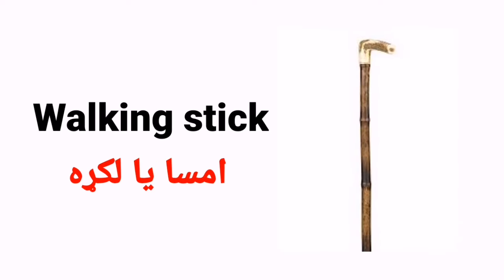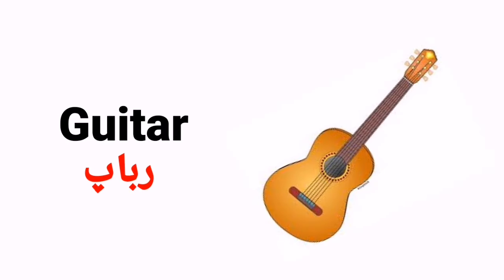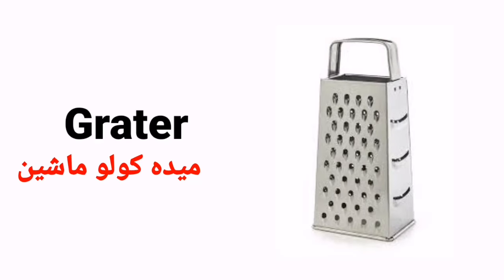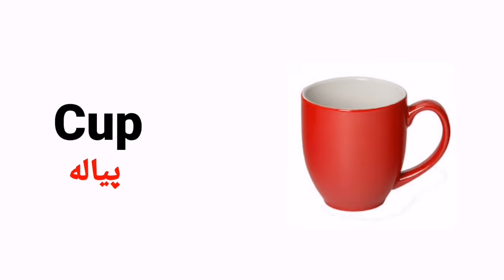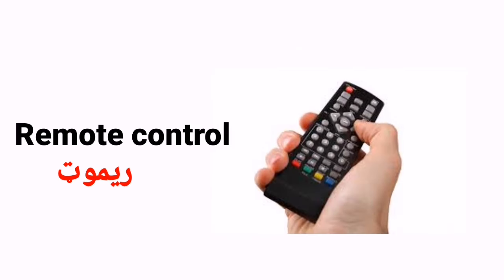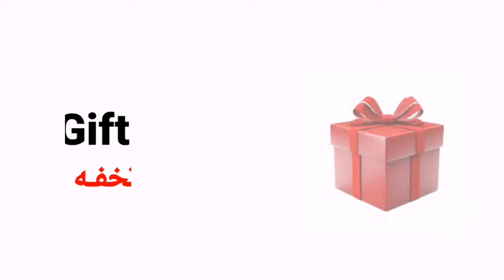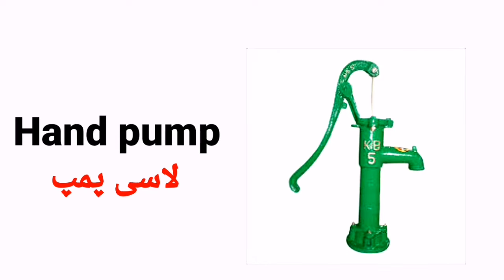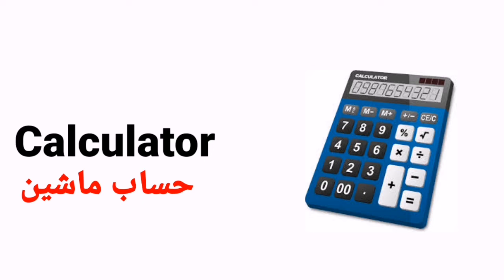Learn Household Items Vocabulary in Pashto - English to Pashto Learning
english to pashto
latest english news
pashto for beginners
pashto first lesson
pushto language
learn english in pashto
Pashto to english course
free pashto course
Free english learning course in pashto
د کورس د ټولو کلاسونو لینکونه په لاندی ډول دي

ګرانو ملګرو!
دغه کورس کی به تاسو ته دانګلیسی ژبی زده کړه
په ساده پښتو کی تدریس کیږي.
دغه کورس په ځانګړی ډول د هغو افغانانو وروڼو لپاره
جوړشویدی چی د هیواد نه بهر په نورو هیوادونو کی ژوند کوي او غواړي چی انګلیسی په کمه موده کی زده او روانی خبری پری وکړي. مننه

Dear friends!
In this course you will learn English language
Teaching in plain Pashto.
This course is especially for those Afghan brothers
Made living in a foreign country and wants to learn English in a short period of time. thanks